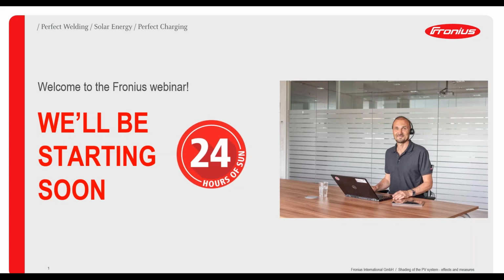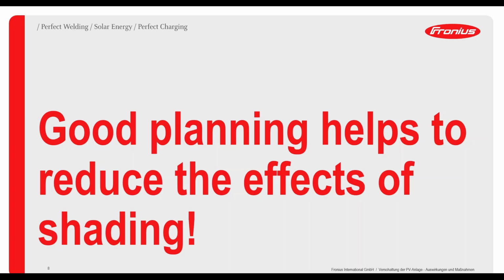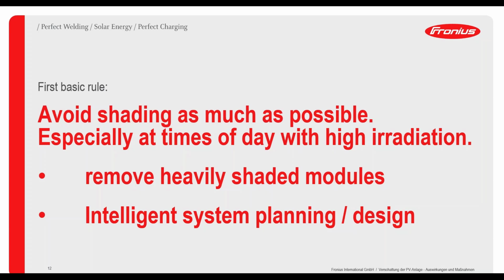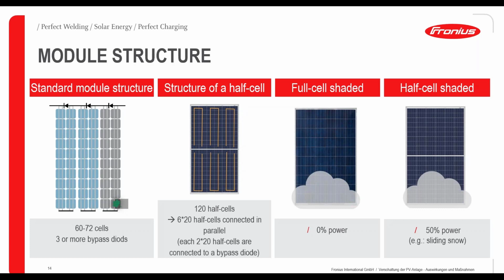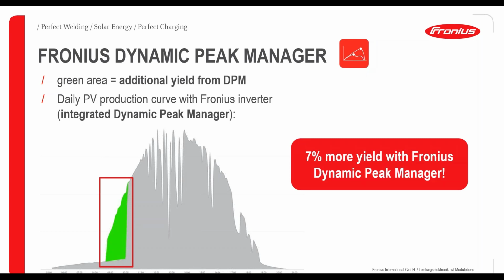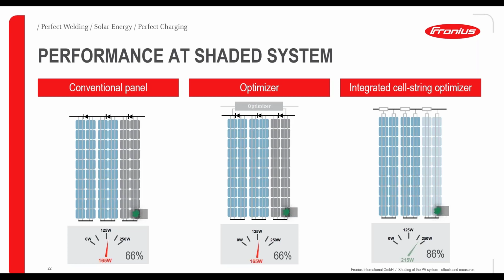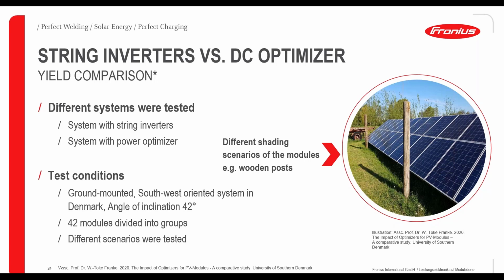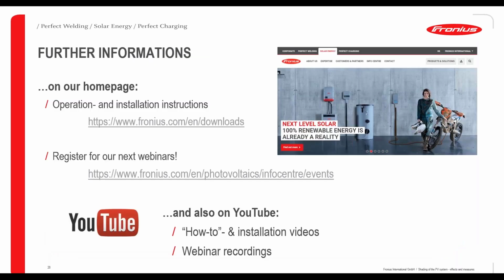Webinar: Shading of the PV system - effects and measures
How much does shading really affect the yield of PV systems? What are the consequences? What measures can be taken? In this webinar, our experts provide answers to those questions. You also get an insight into functions that counteract or compensate effects of shading.